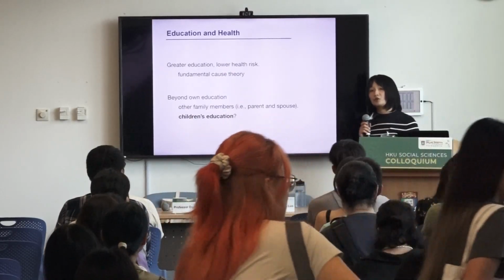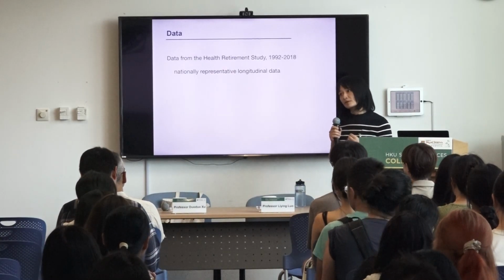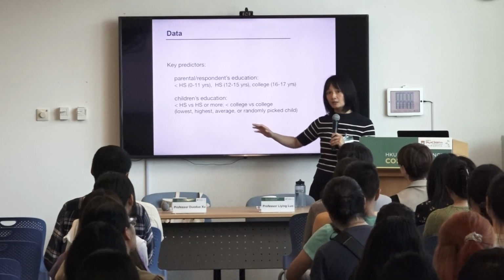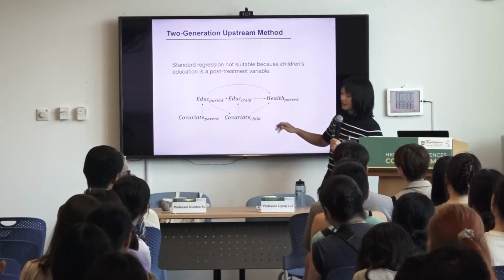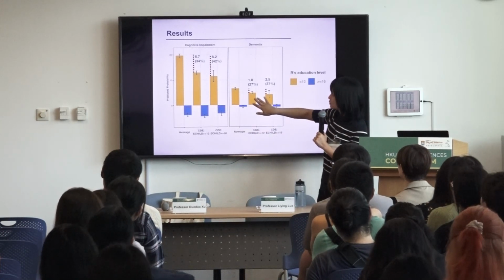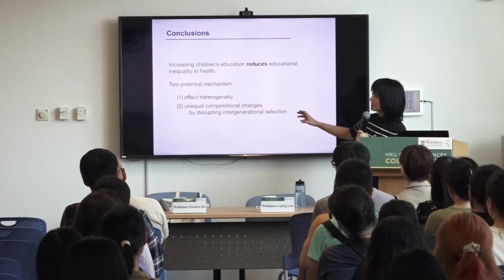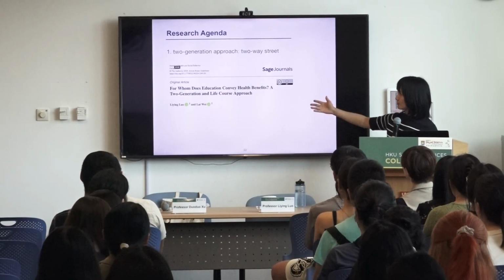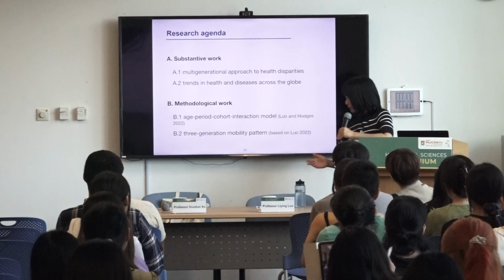A Two-Generation Upstream Approach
HKU Social Sciences Colloquium: Reducing Educational Inequality in Health by Increasing Children’s Education: A Two-Generation Upstream Approach

00:00:00 - Beginning
00:00:05 - Opening Remarks
00:01:25 - 00:42:12 - Presentation

Q&A is not included in the video.